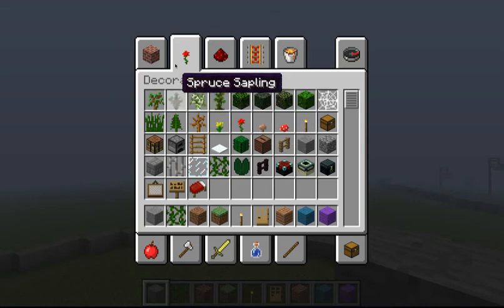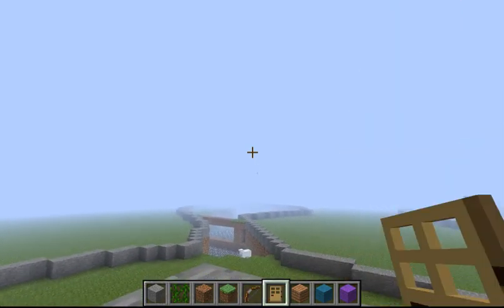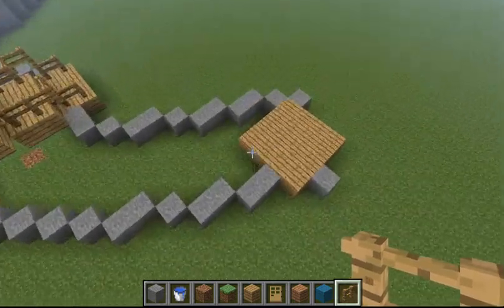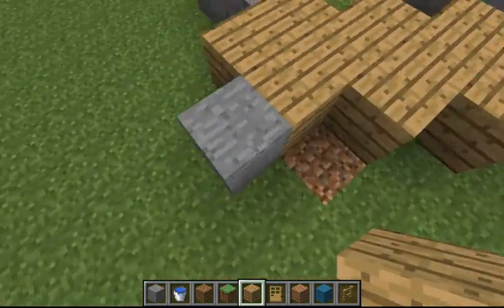Twilight Princess Livecast Part 1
The Arbiter continues his Legend of Zelda map with a look inside his mental processes and building techniques. Would've been up yesterday, but it's a really big file so the export took hours.